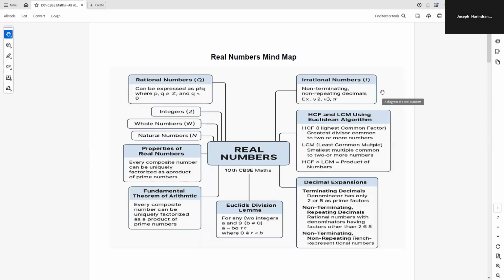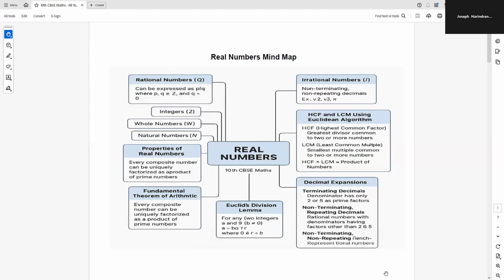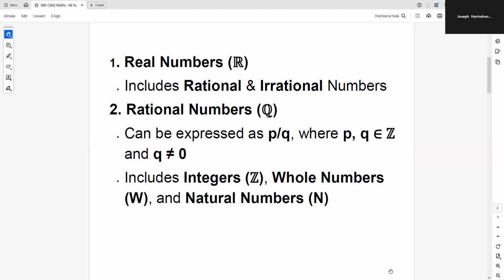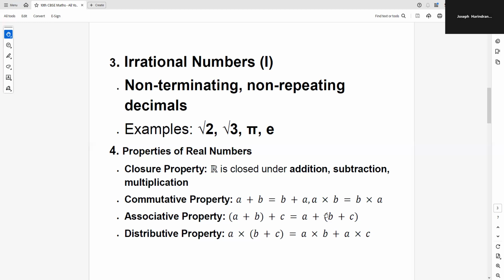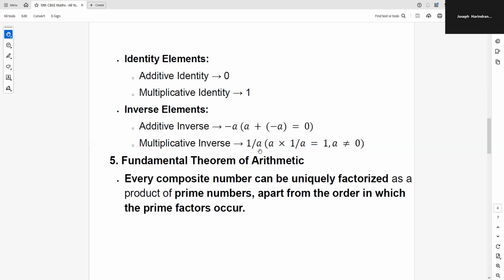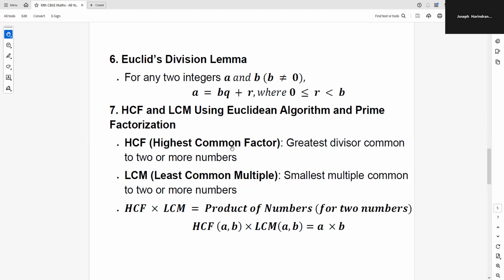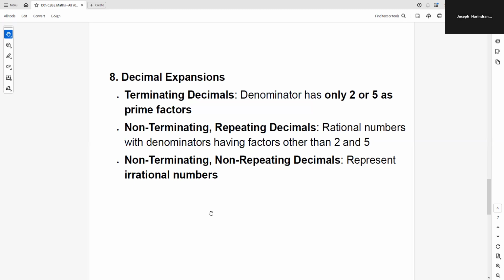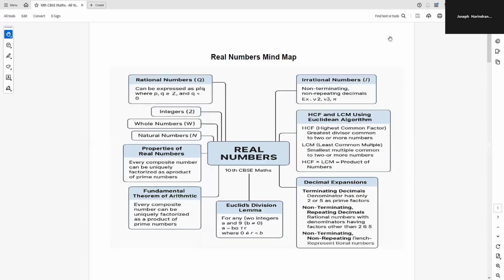10th CBSE Maths All You Need to know About Real Numbers A Concept Overview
This is a video session on All You Need to Know About Real Numbers for the 10th CBSE Mathematics. This gives a concept overview of Real Numbers - Rational and Irrational Numbers, HCF and LCM by prime factorization and the decimal expansions of rational and irrational numbers